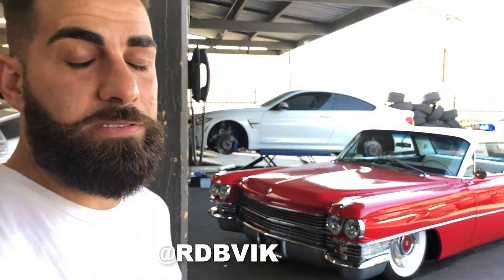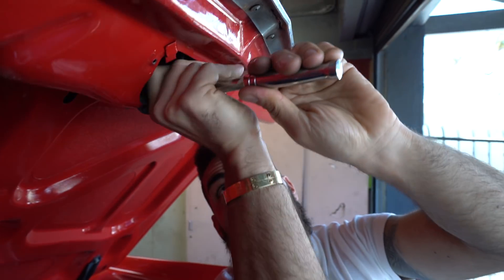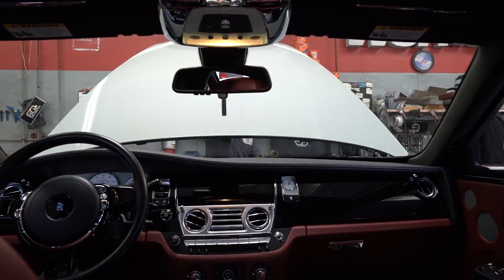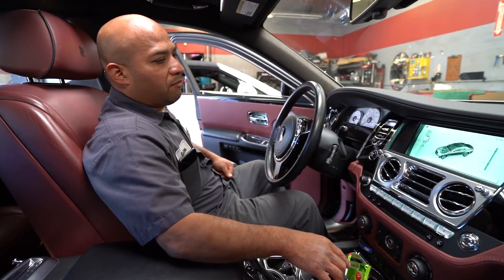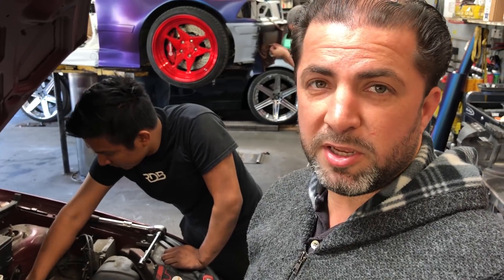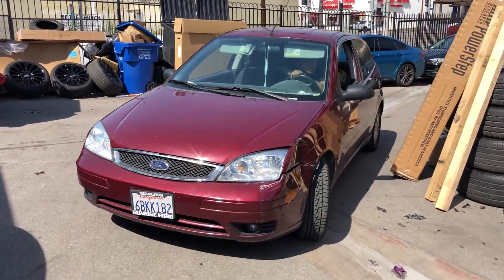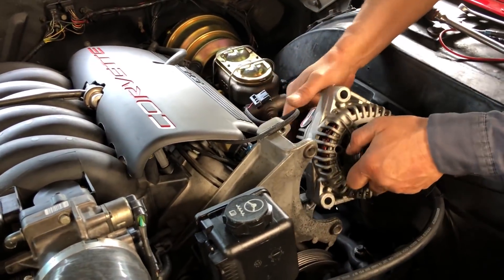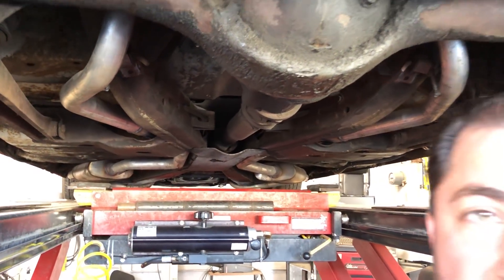RDBLA FOUR Aventadors, Cadi Wrap and More!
Cadillac goes Orange!